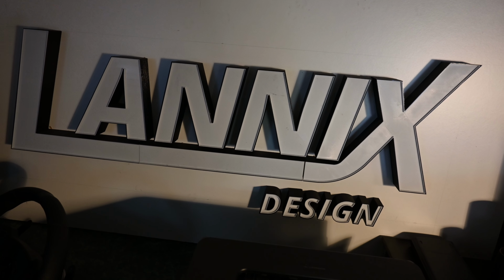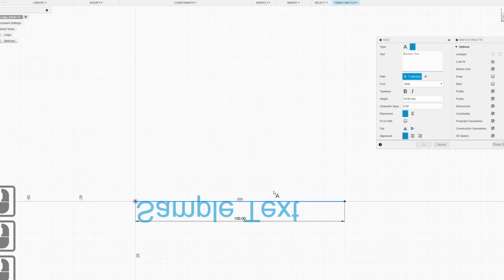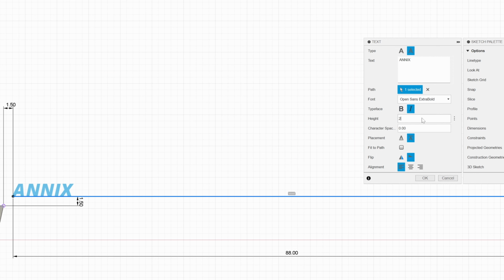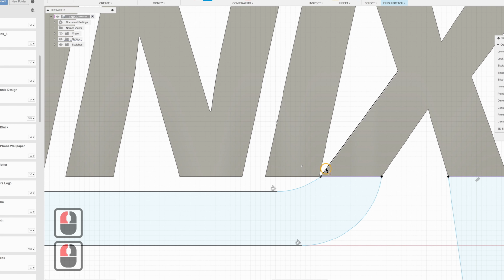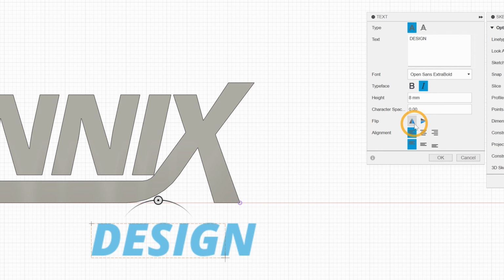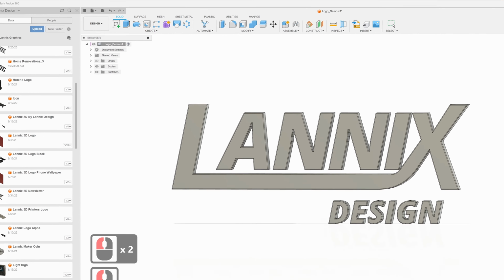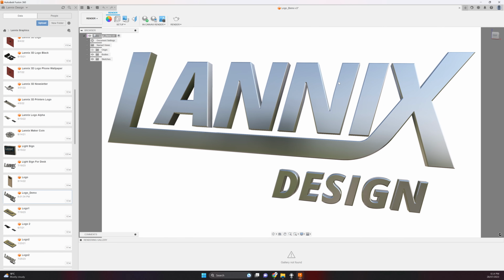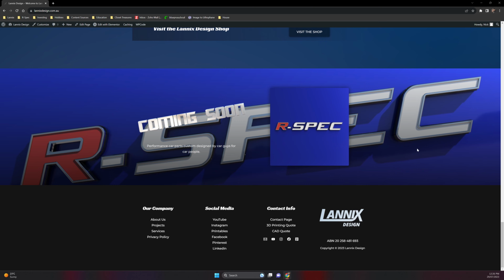Using Text In Fusion 360 For Nifty Renders // Lannix Design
Learn how to use the text function and render a logo in Autodesk Fusion 360. You may find inspiration for your own logo and realize the versatility of using text in 3D modeling.

PRODUCER
Nick L

MUSIC
Animal (Sting)
Thanks to Max Surla/Media Right Productions
on YouTube Audio

Demilitarized Zone (Sting), Double Helix (Sting)
& Takeoff (Sting)
Thanks to Ethan Meixsell on YouTube Audio

Glitchin' A Ride
Thanks to The Whole Other on YouTube Audio

Excerpt from 'Wedding Crashers'
Courtesy of Warner Brothers

Special thanks to my partner Jade,
who helped fine-tune the edit,
And to my son Emmet,
who brings all the joy and motivation to my work.